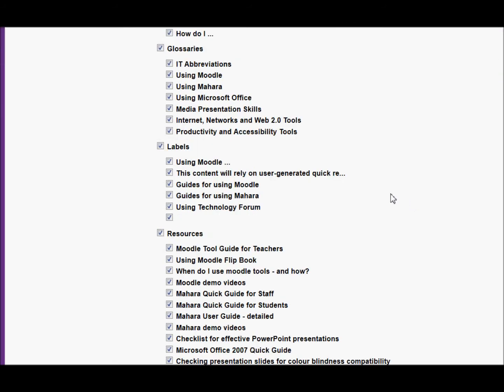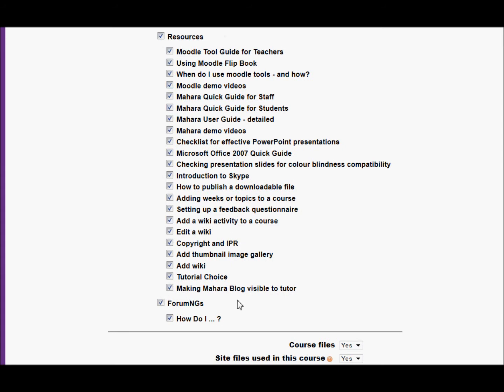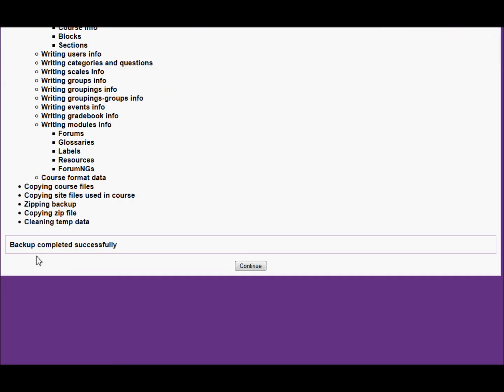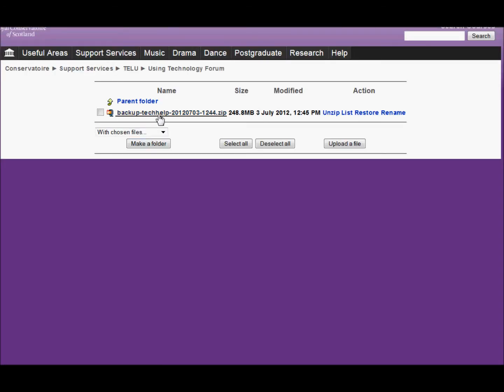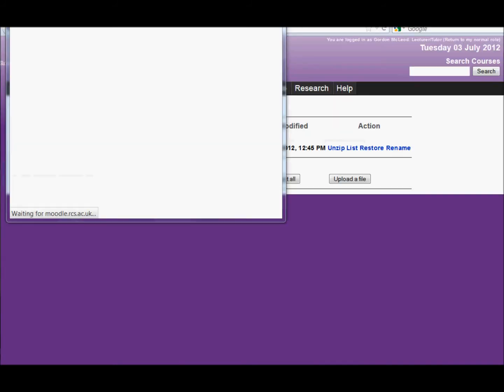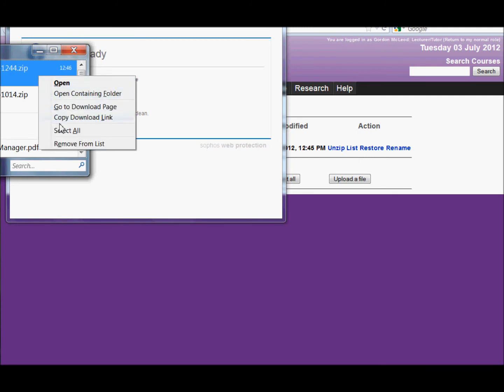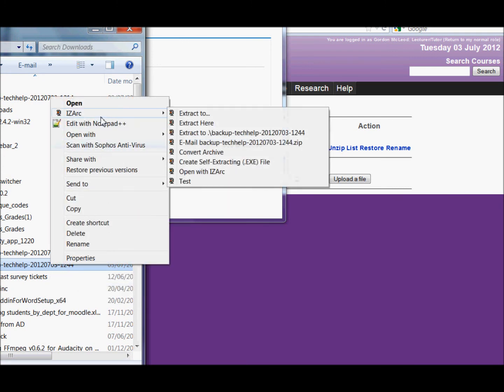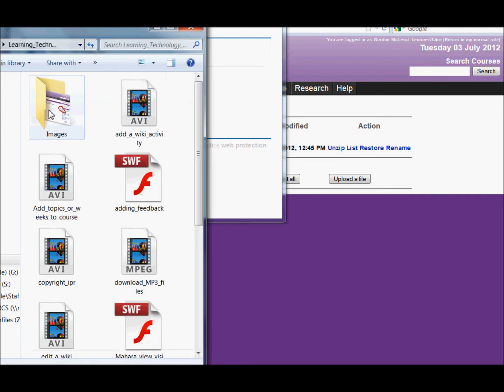Saving Moodle course files to your computer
Our new Moodle content will be rebuilt from scratch rather than imported from the old site. This is a quick guide to getting a backup copy of your course files from Moodle to save onto your desktop. This only applies if you have editing teacher permissions.